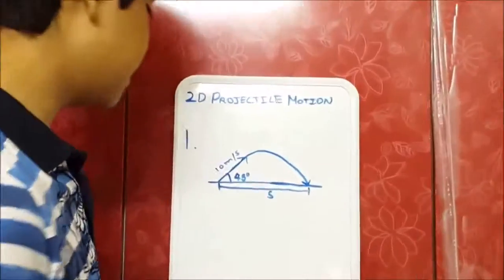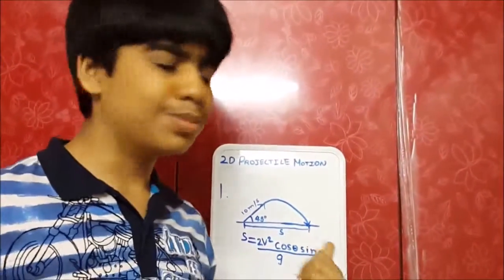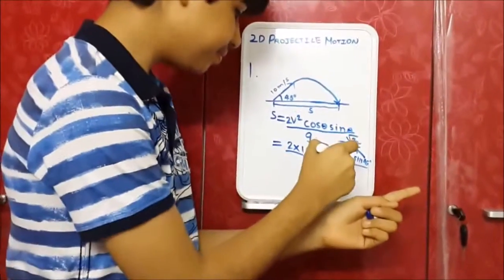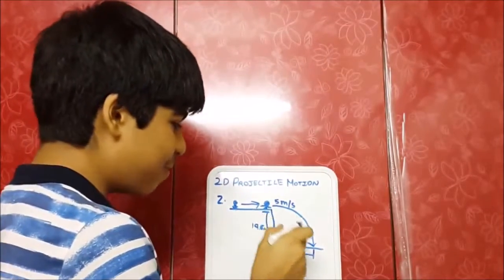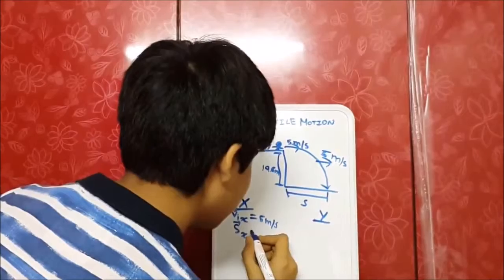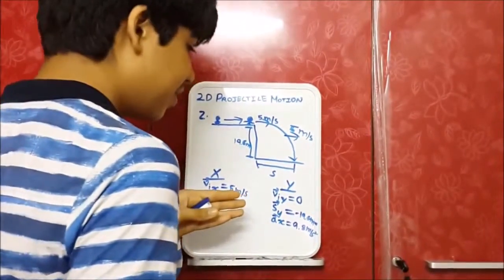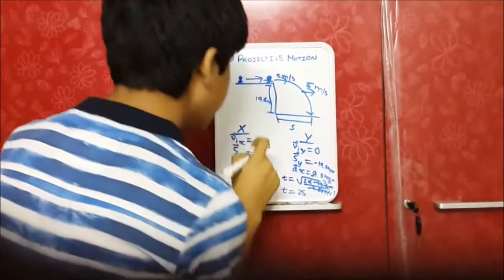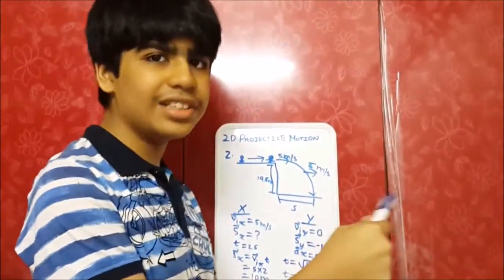Basics of 2d projectile motion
An introduction to 2-dimensional projectile motion with a few problems.